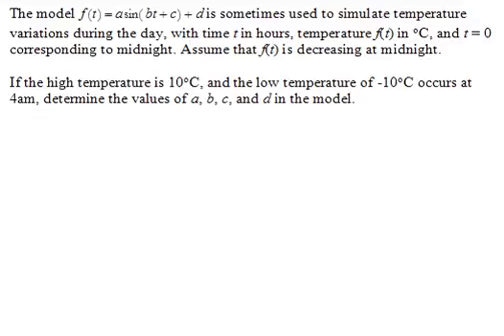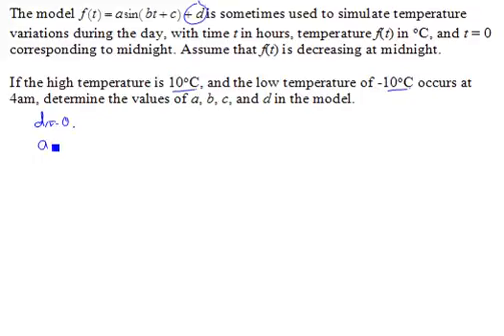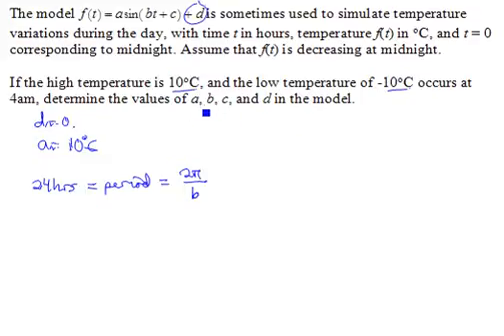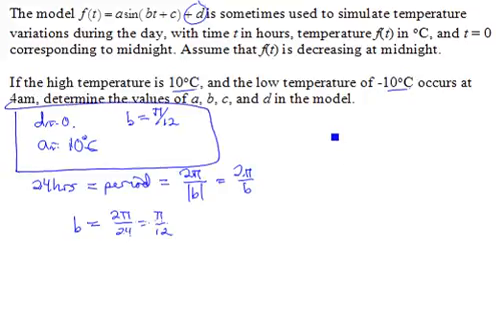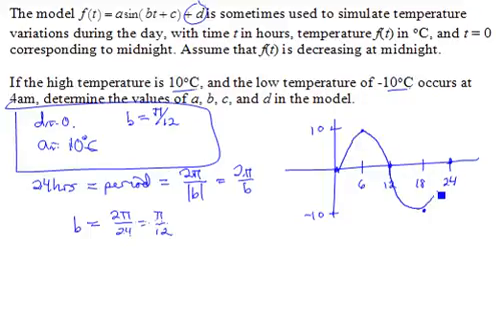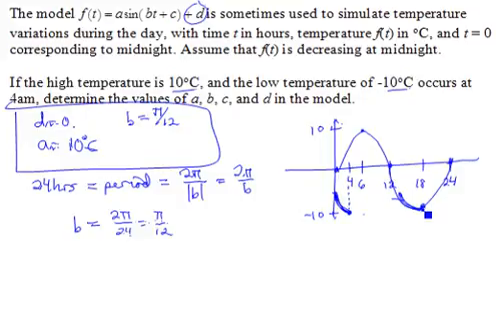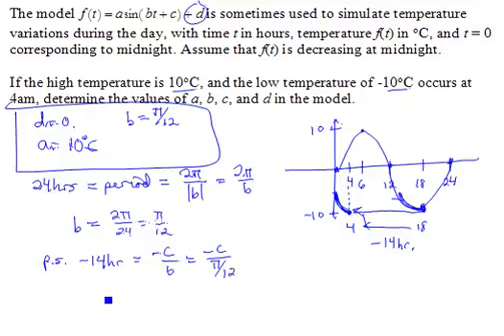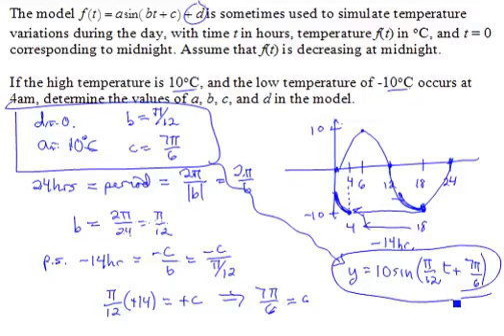6.5_53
This video podcast is the "ChalkTalk" in the following Learning Object, which contains additional information relating to the problem and solution presented in the podcast PC66